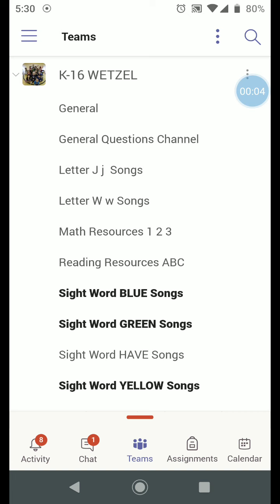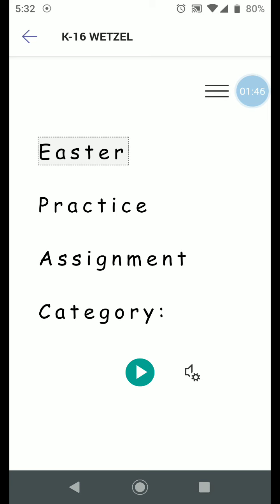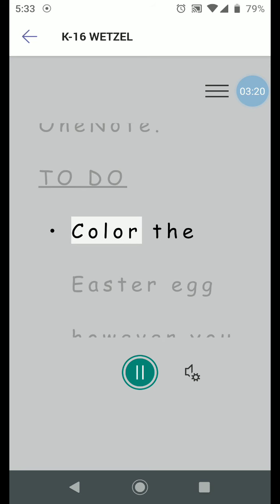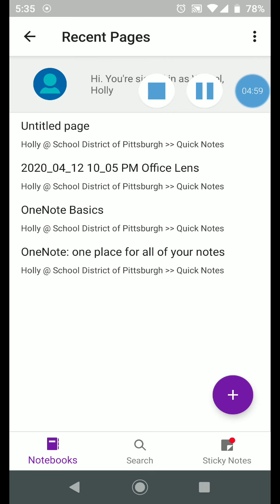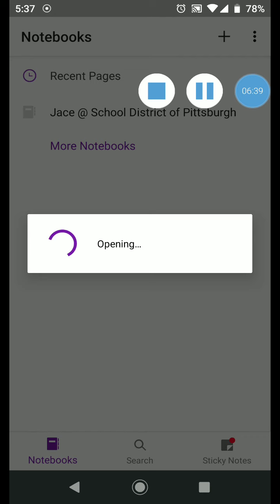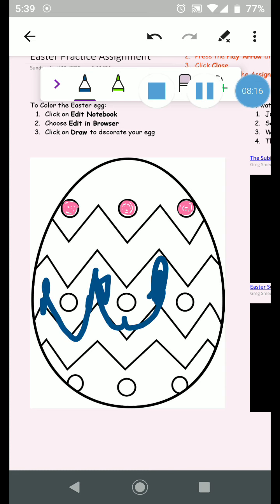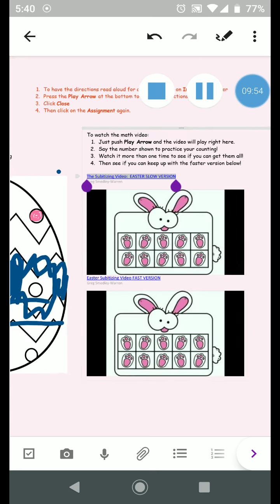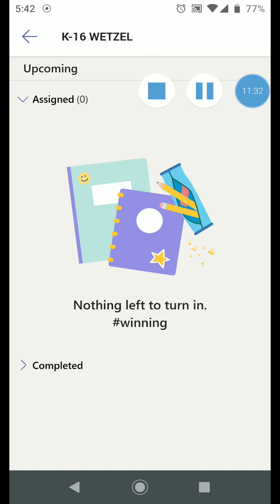Access, complete and turn in assignments on phone